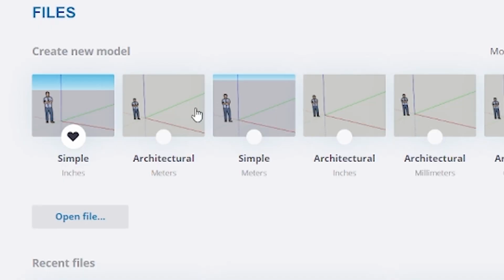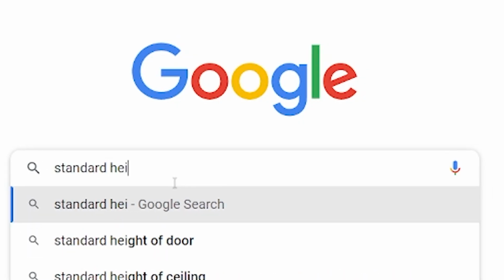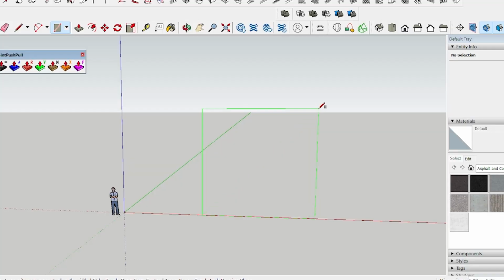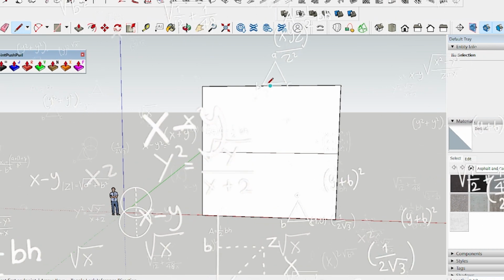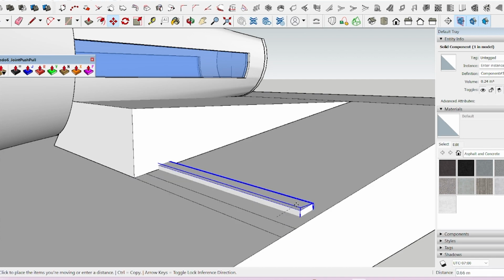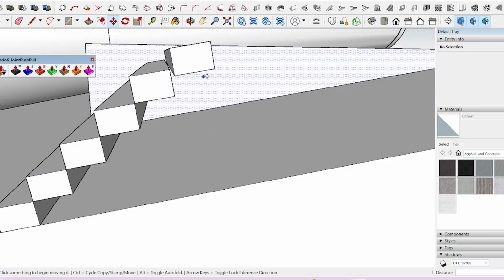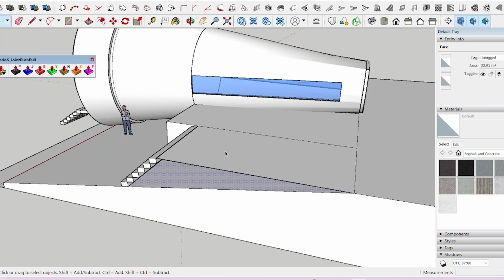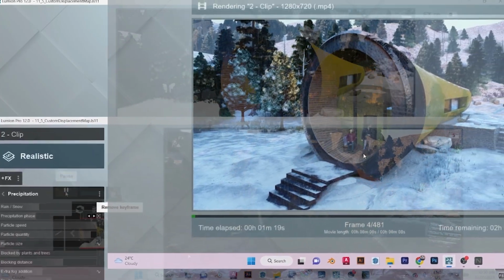How to Transform an Everyday Object into an Amazing Architecture Concept!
If you're looking for a creative way to kickstart your next architecture project, you won't want to miss this video. In this tutorial, we'll show you how to transform an everyday object into an amazing architecture concept. With just a few simple steps, you can take inspiration from the world around you and turn it into a stunning design that will captivate your clients and colleagues. Whether you're an experienced architect or just starting out, this video is packed with tips and tricks to help you take your designs to the next level. So what are you waiting for? Watch now and start transforming your everyday surroundings into incredible architectural concepts!

You can see in the video the full breakdown and the process in which I created concept on my own to my client